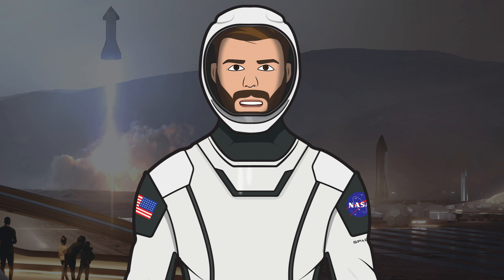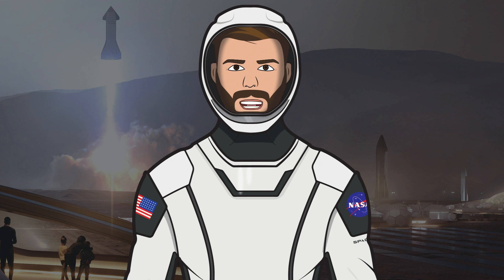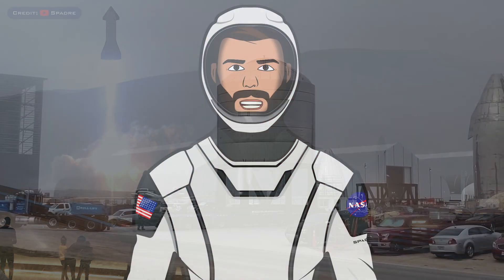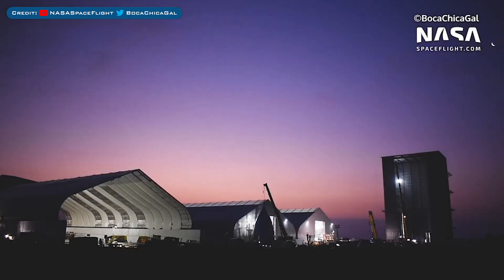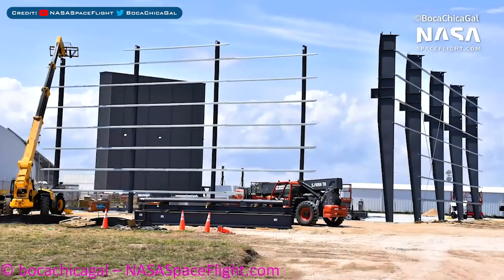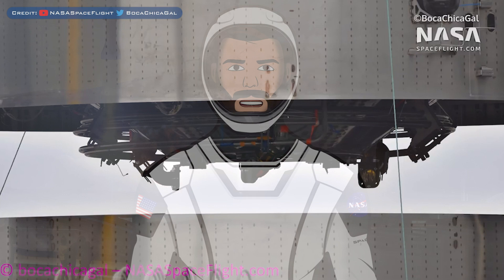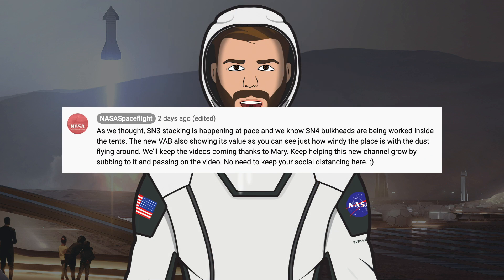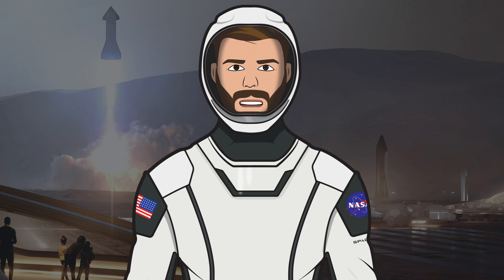SpaceX Starship Updates! SN3 Stacking! Super Heavy Updates and more! | The SpaceX Show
Welcome to the fourth episode of The SpaceX Show. Today’s video, we talk about various different things Starship related, from Starship SN3 stacking to Super Heavy updates and more!

I try to make my videos to the best possible standard and to a standard in which all my fans will enjoy, but I know there is quite a lot I can improve on. Please let me know in the comments what you want me to improve on, and of course subscribe for more regular videos, and if you want to be notified, turn on the bell!

Accreditations:
SpaceX. Twitter. SpaceX. February 27, 2020.

Adamy, Rafael. Internal volumes diagram. Twitter. Rafael Adamy. March 21, 2020.

SPadre. Live at SpaceX Boca Chica - SN2 Tank on Roll Lift, Returns to Assembly Area. YouTube. SPadre. March 15, 2020.

@BocaChicaGal, NASASpaceFlight. SpaceX Boca Chica - Starship SN3 Stacking: Nose cone and VAB work. YouTube. @BocaChicaGal, NASASpaceFlight. March 17, 2020.

Adamy, Rafael. Assembly diagram v3.5. Twitter. Rafael Adamy. March 22, 2020.